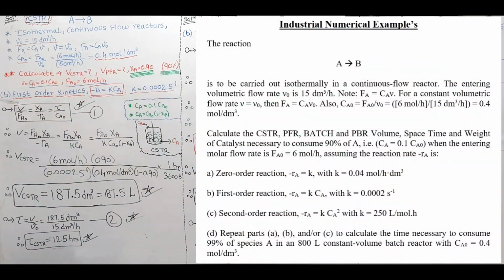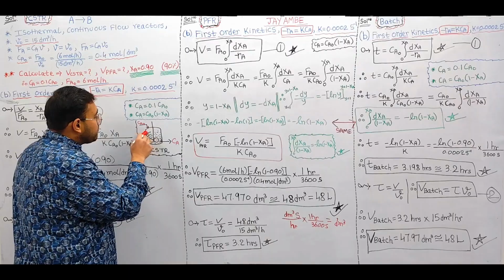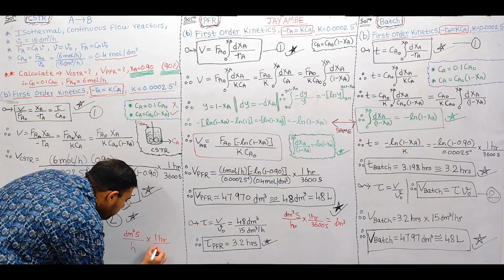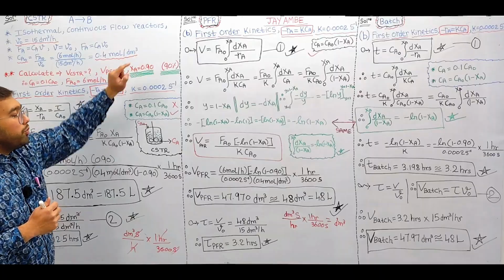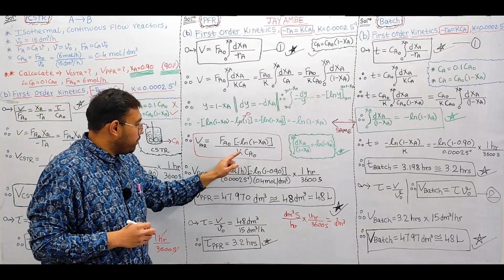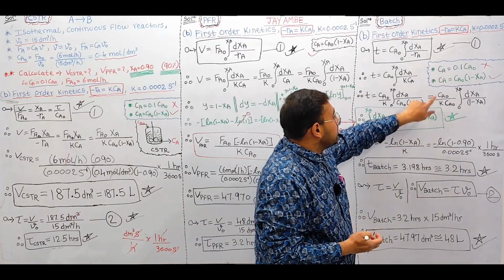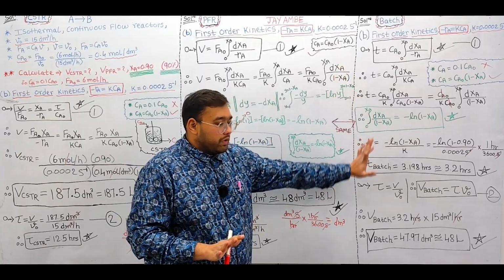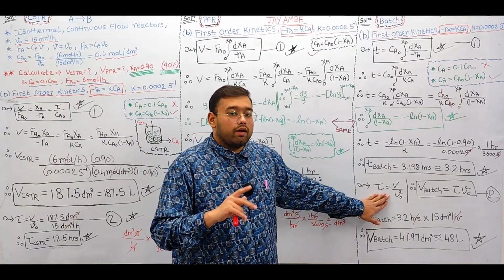CRE Lecture 14: First-Order Kinetics | Industrial Reactor Design of CSTR, PFR, Batch & PBR (Part-1)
🚀 CRE Lecture 14 – First-Order Kinetics | Industrial Reactor Design of CSTR, PFR, Batch & PBR (Part-1) is NOW LIVE! ⚗️📘

I’m excited to share CRE Lecture 14 from my Chemical Reaction Engineering (CRE) series, where we continue the industrial reactor design framework, now focusing on first-order reaction kinetics.

This lecture builds directly on the same industrial numerical problem used earlier, enabling clear performance comparison across reactor models.

🔹 1. Industrial Numerical Problem
We continue with the same industrial reactor design problem, allowing direct comparison of reactor behavior when only reaction kinetics change.

🔹 2. Core Teaching Philosophy & Focus of CRE Lecture 14: First-Order Kinetics
This lecture follows a true engineering methodology:

✔ Keep all parameters constant
✔ Change only the reaction order
✔ Apply performance equations for:
  – CSTR
  – PFR
  – Batch Reactor
  – Packed Bed Reactor (PBR)
✔ Compare reactor performance based on:
  – Reactor volume
  – Space time / Time
  – Catalyst requirement
✔ Highlight how reactor type strongly affects performance for first-order reactions and Zero-order reaction
✔ Develop clear physical and industrial interpretation

🔹 3. Graphical & Conceptual Understanding
✔ Reaction rate vs concentration
✔ Reaction rate vs volume & space time
✔ Concentration vs reactor volume
✔ Conversion vs reactor volume & space time

These plots clearly reveal why CSTR, PFR, Batch and PBR behave differently for first-order kinetics.

📌 CRE Lecture 15 – First-Order Kinetics (Part-2): Complete numerical solutions & deeper comparison
📌 Second-Order Kinetics – Strong contrasts with zero- & first-order systems

👉 Same system. Same data. Only kinetics change — leading to powerful engineering conclusions.

🎯 Who This Lecture Is Perfect For
👨‍🎓 UG & PG Chemical Engineering students, educators, researchers, and industrial professionals — this session will strengthen your fundamental understanding of reactors and their volume design.
📚 GATE, university, and other competitive exam aspirants
⚙️ Process and design engineers looking to refresh core fundamentals
📘 Anyone beginning or revising Chemical Reaction Engineering 🧑‍🏫

⏳ After Watching, You Will Clearly Understand
✔ How first-order kinetics changes reactor sizing & performance
✔ Why reactor type matters strongly for first-order reactions and Zero-order reaction
✔ How reaction order governs volume, time & catalyst requirement
✔ How to systematically extend this methodology to higher-order reactions

for structured learning in Chemical Reaction Engineering & core Chemical Engineering subjects

🙏🏻🪷Jay Ambe🪷🙏🏻